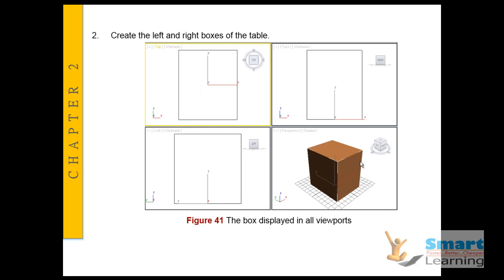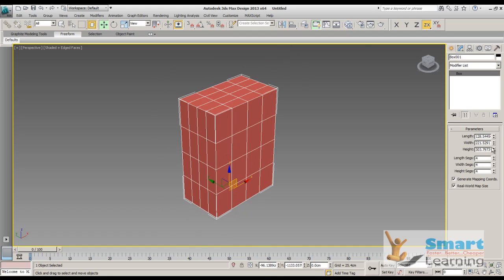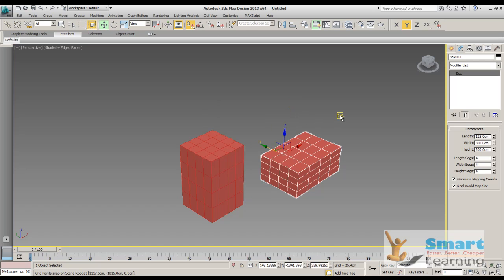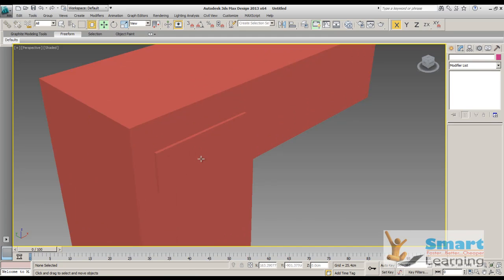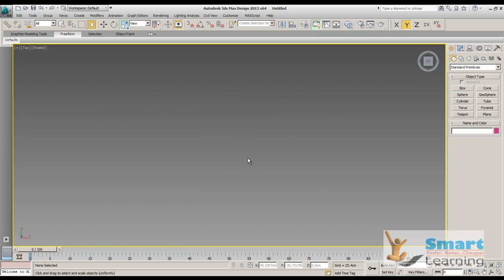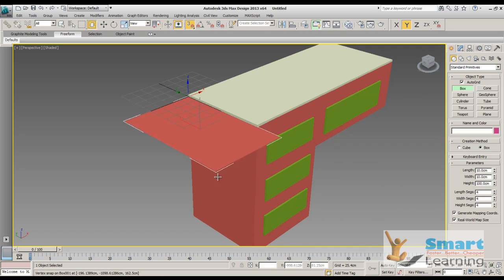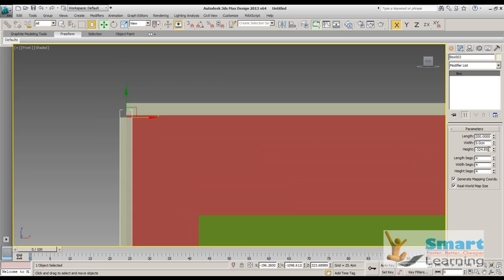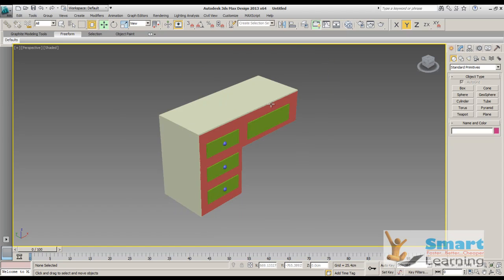3DS Max-2013-Video Tutorials/Training-DVD